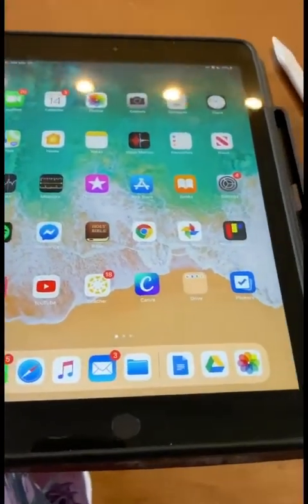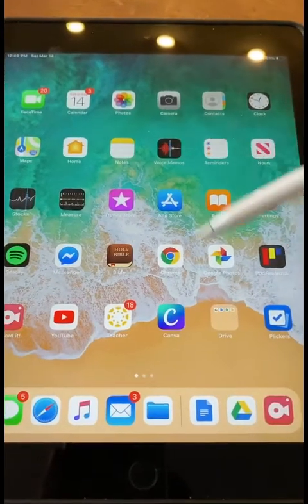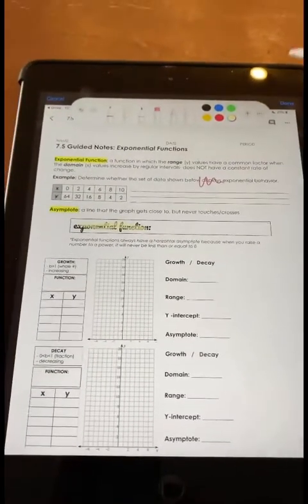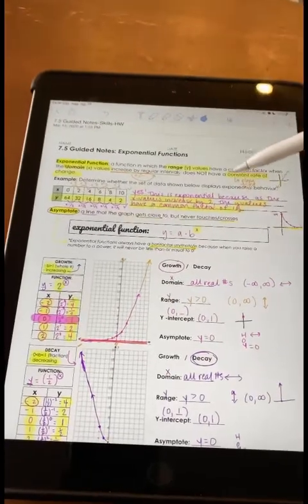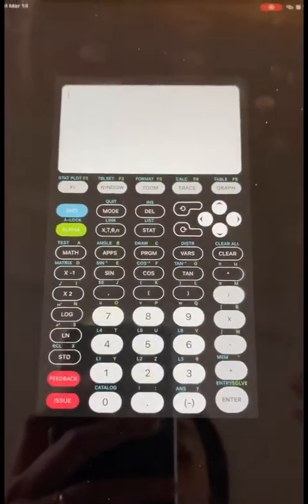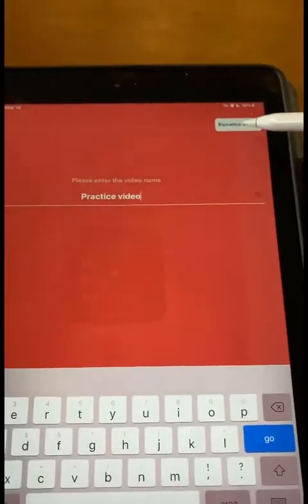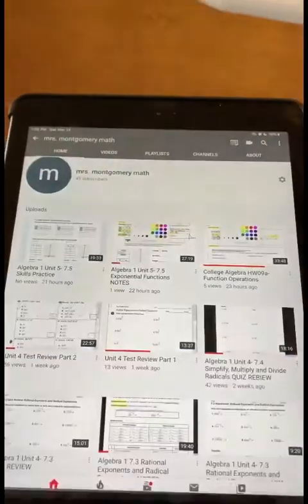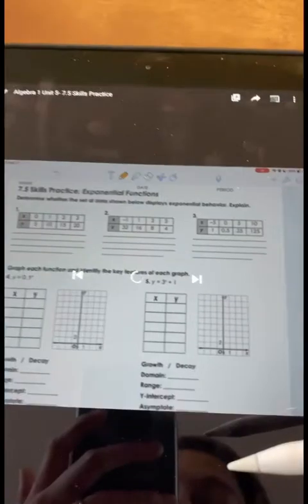Instructional Videos for NTI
This is an overview of how I create instructional videos for my students using the apps “Notability” and “Record It!” on my iPad with Apple Pencil.